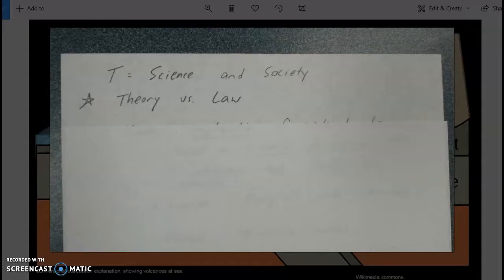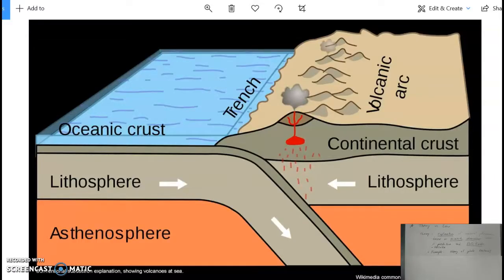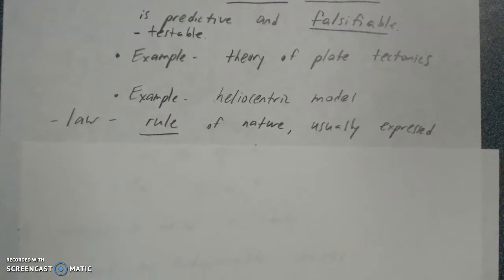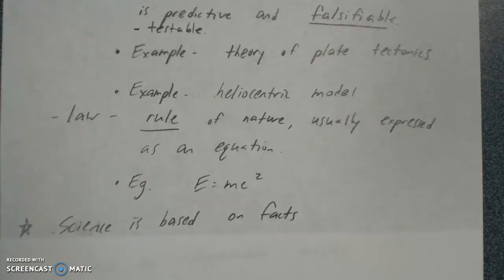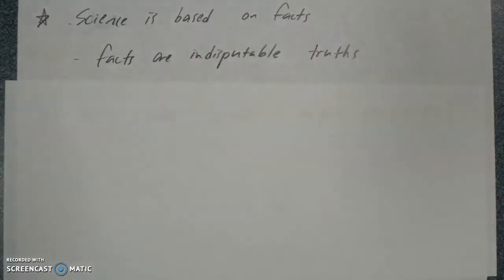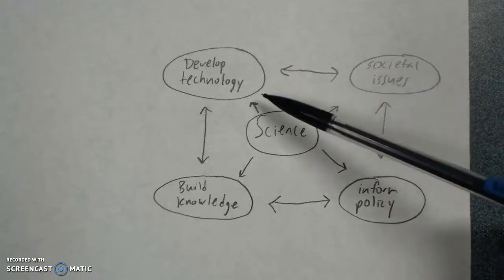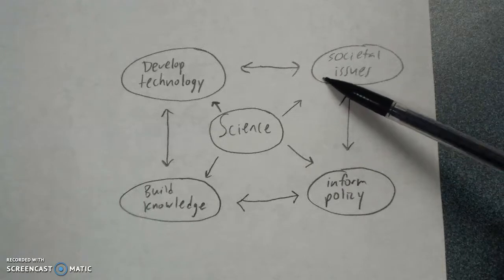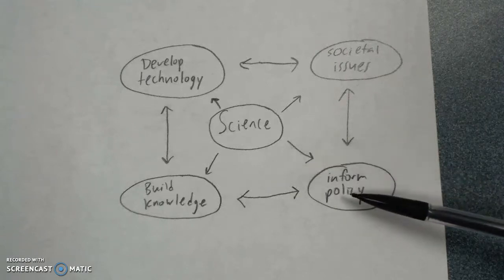science and society